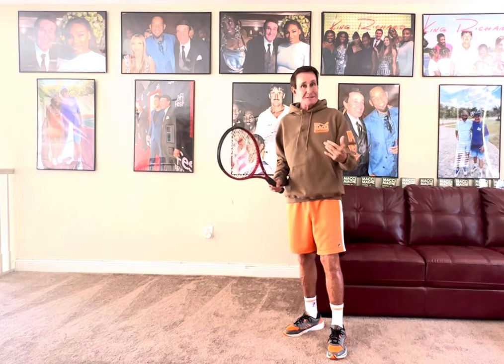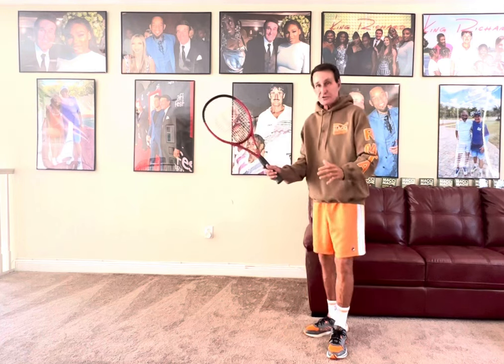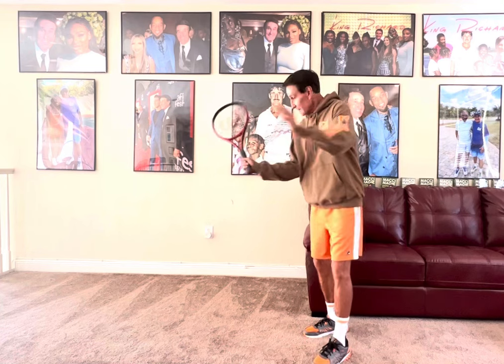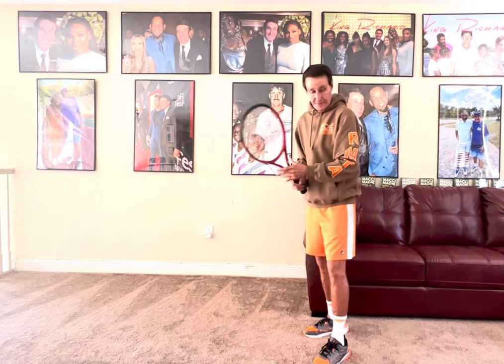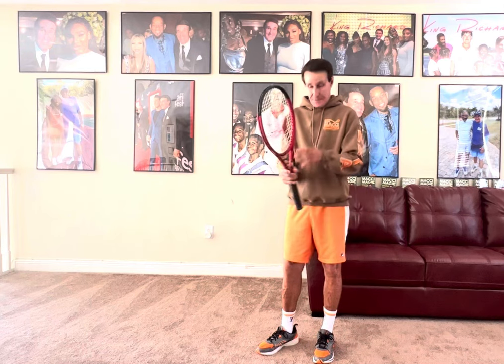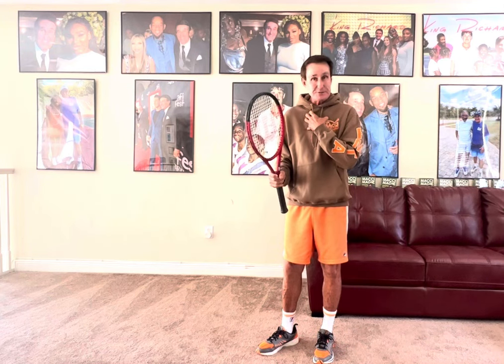All players try this on your forehand volley!!! - Rick Macci